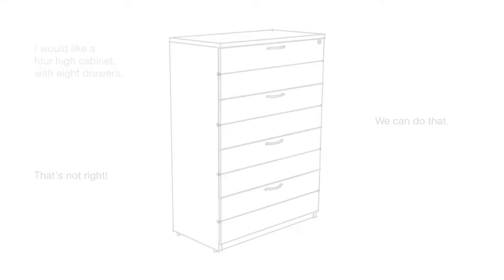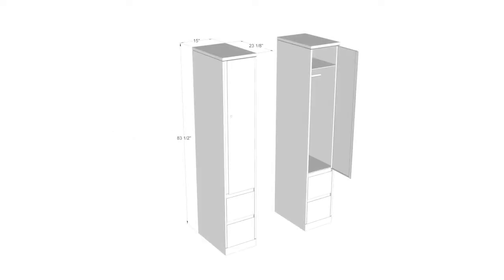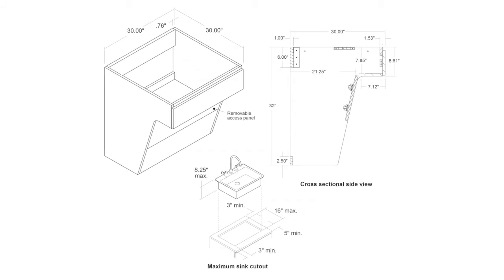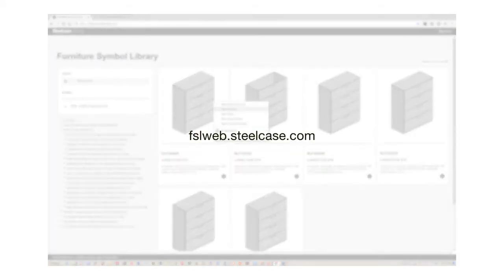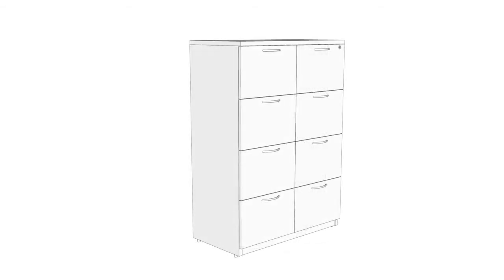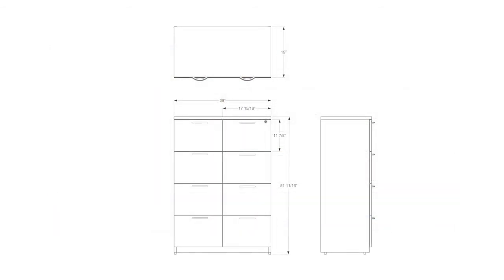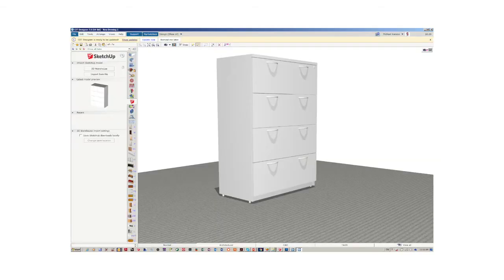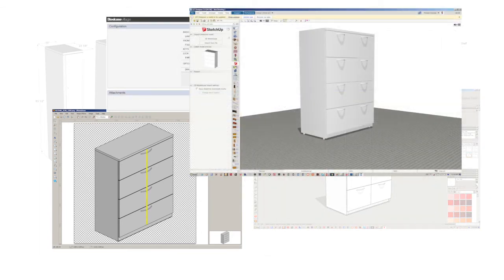The Power of a line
Steelcase - Specials Visual Collaboration